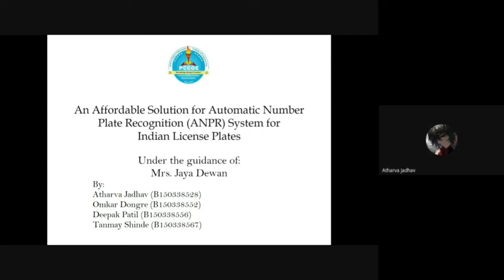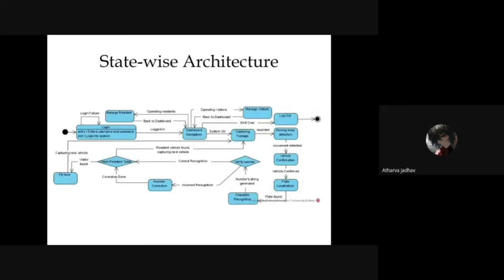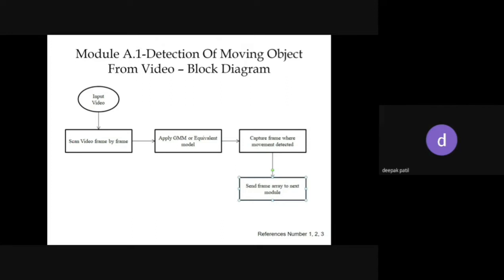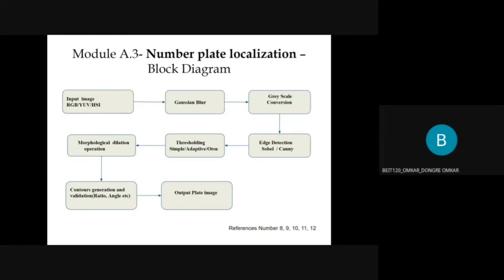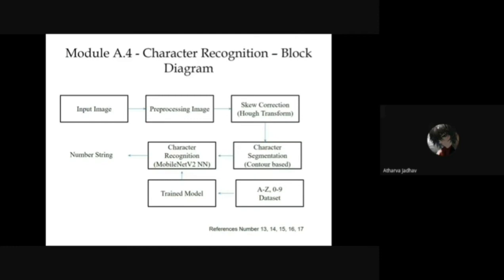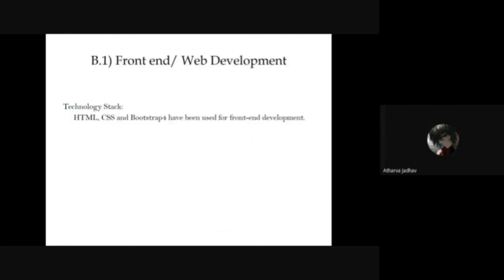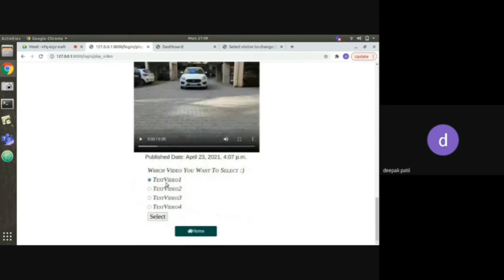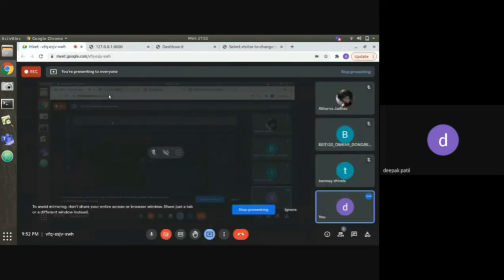An Affordable Solution for Automatic Number Plate Recognition ANPR System